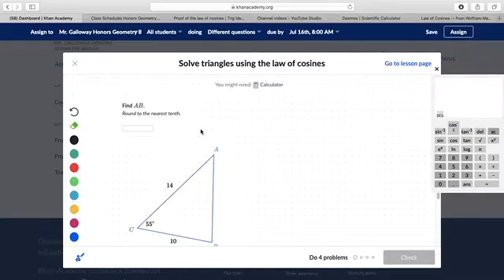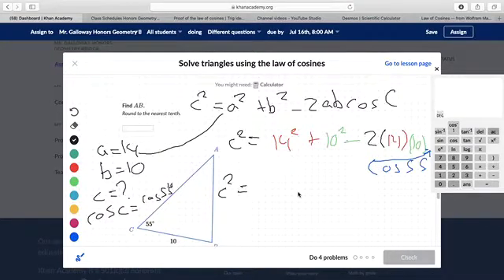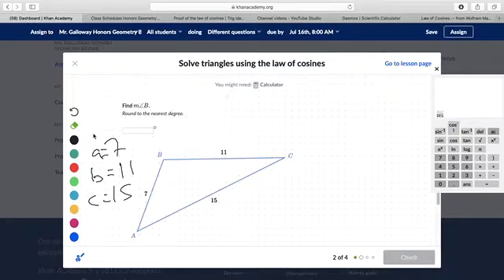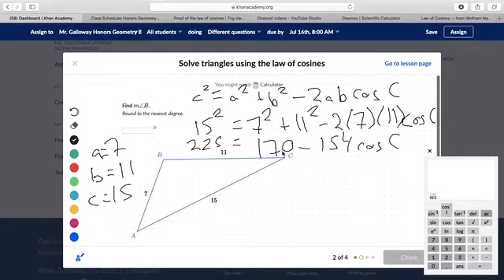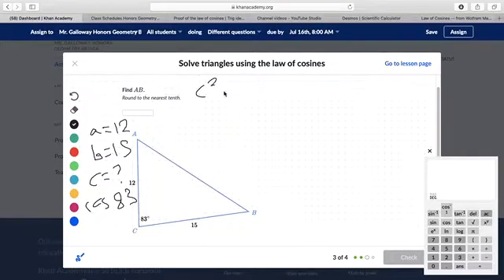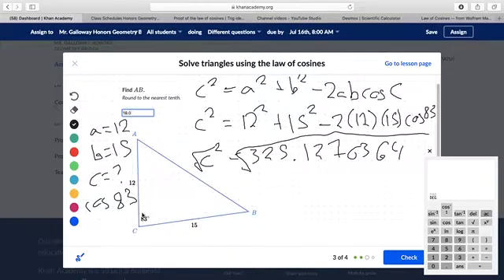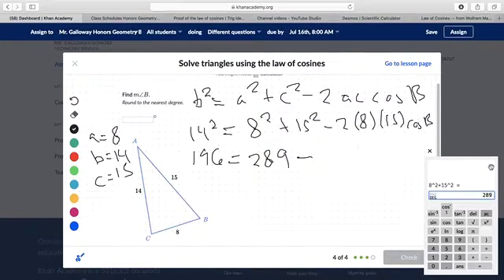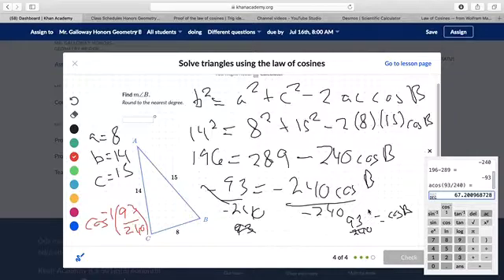Khan Solve triangles using the law of cosines